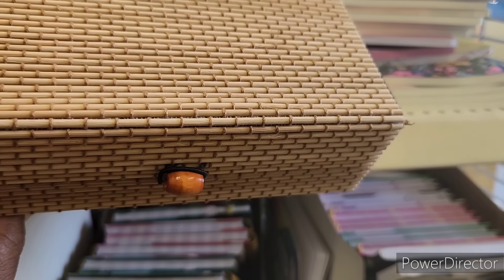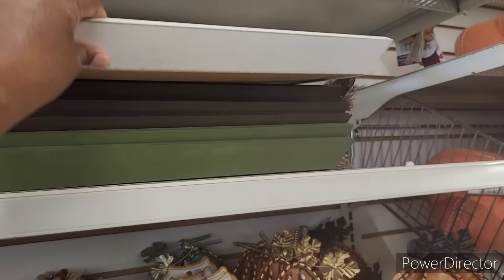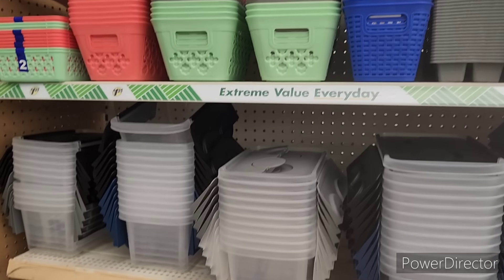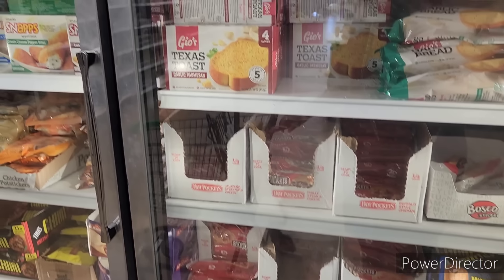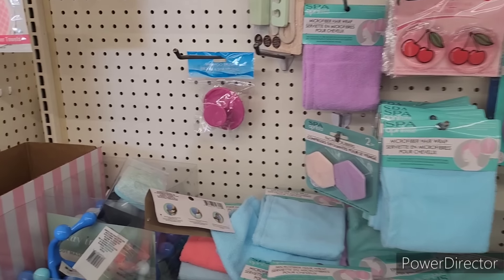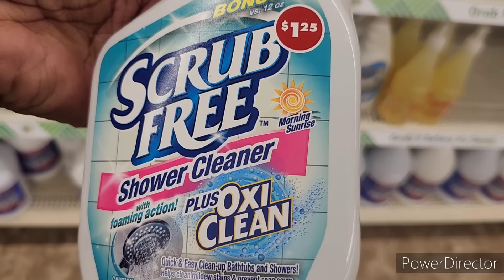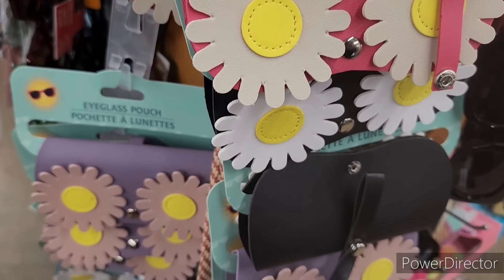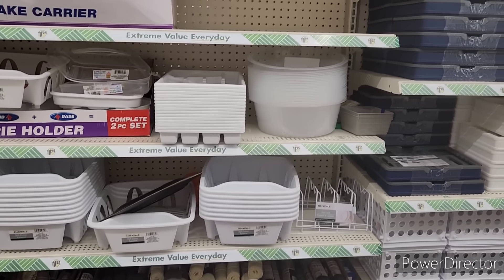NEW JAW DROPPING JACKPOT FINDS AT THE DOLLAR TREE 🌳